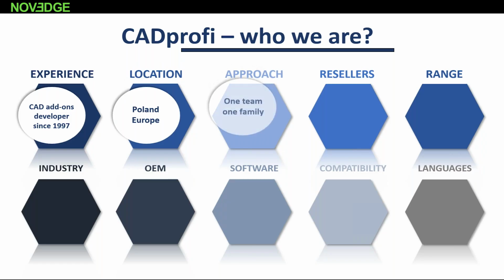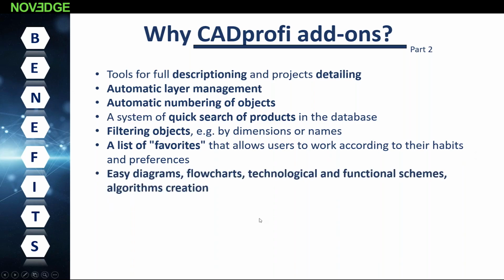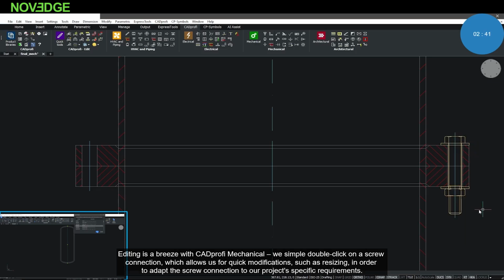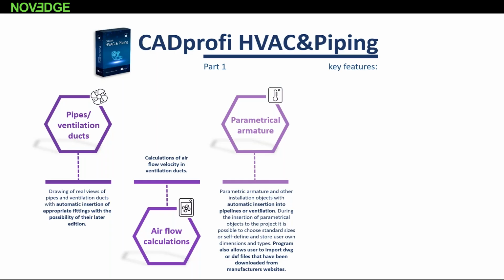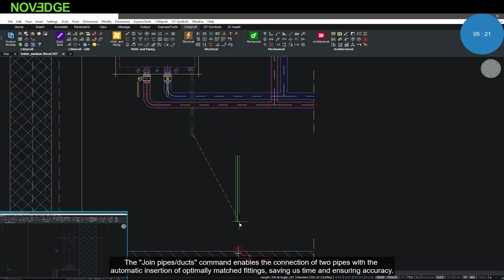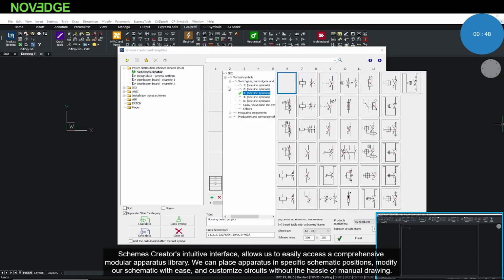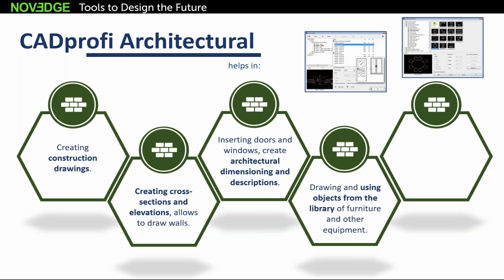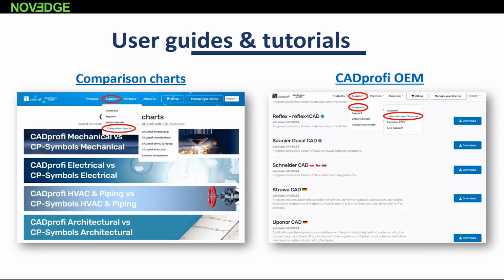Accelerate Your 2D Projects with CADprofi Add-Ons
Join this webinar and find out how to speed up your design work in 2D projects by using CADprofi add-ons. This BIM-ready software mainly covers the AEC and MFG industries and since 1997 we has been supporting engineers around the globe with hundreds of thousands of trusted users.

The webinar will be hosted by Christopher Aranowski, Head of Sales and Marketing at CADprofi. Chris is a sales specialist with 20 years of experience who has honed his skills over many years working for international and national companies, mostly looking after their brands. Today, he is responsible for CADprofi's global reseller network, traveling around the world to involve CADprofi in projects with world-well known CAD brands such as Hexagon/Bricsys or ZWSOFT

Webinar is dedicated to all engineers involved in 2D design projects and associated with electrical, HVAC&Piping, mechanical or architectural industries. Thousands of ready-made standardized parts, prepared on the basis of national standards (ISO, NFPA, ANSI, ASME, ASTM) await you. Achieve more with professional tools like Power Distribution Scheme Creator in Electrical Module or Shaft Generator in MFG Module. More functionality is just a click away.